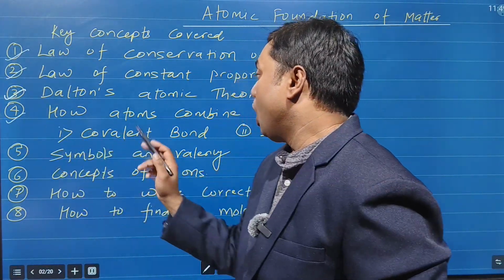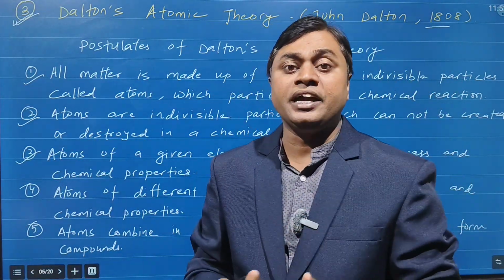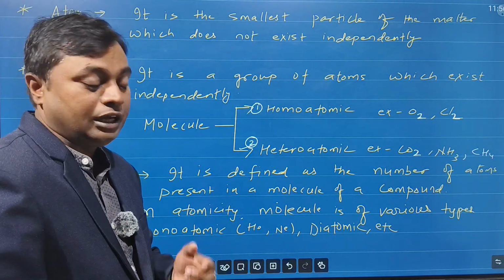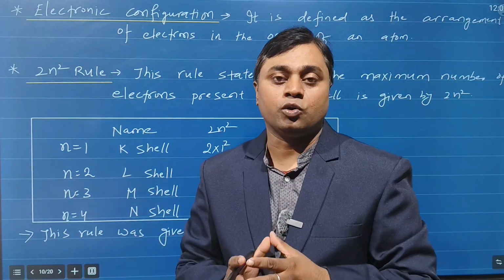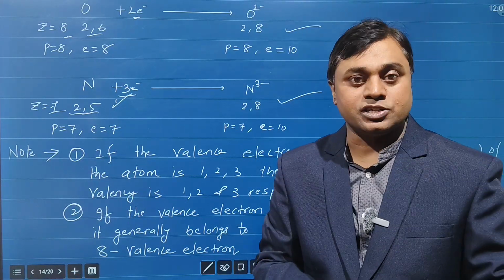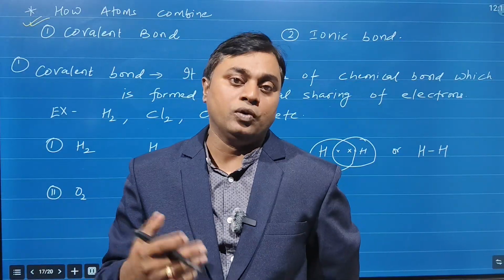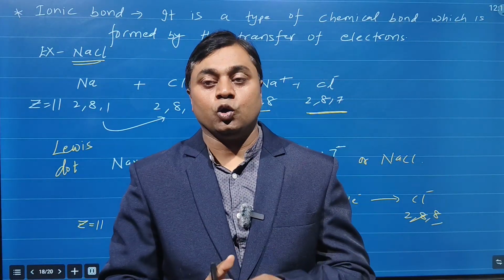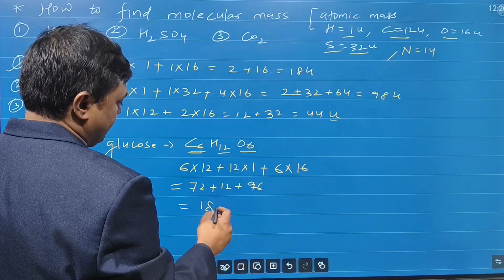The Language of Chemistry | ICSE Class 9 Chemistry | One Shot 🔥 | Explained Easily by Sandeep Sir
The Language of Chemistry – ICSE Class 9 | ONE SHOT 🧪📚
Confused about the Language of Chemistry? Don't worry! In this one-shot class, Sandeep Sir explains the concepts in a simple, easy-to-understand way, helping ICSE Class 9 students build a strong foundation in Chemistry.
🎯 Perfect for:
✅ ICSE Class 9 Students
✅ Quick Revision
✅ Concept Building
✅ Exam Preparation
👨‍🏫 About the Faculty:
Sandeep Sir
🎓 B.E. – JSSATE, Bengaluru
🎓 M.Tech. – J.N.T.U.A
⭐ 15+ Years of Teaching Experience
🏫 Sandeep Academy, Kengeri Satellite Town, Bengaluru
A Premier Coaching Institute & Training Centre Since 2012
🔥 Learn Smart. Learn Simple. Score Better!